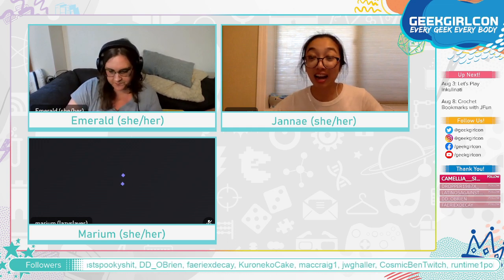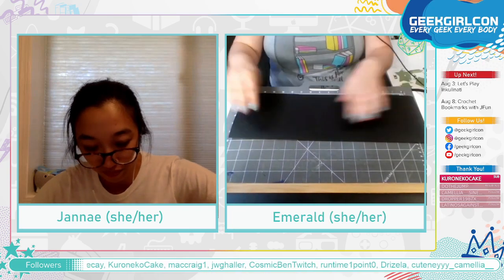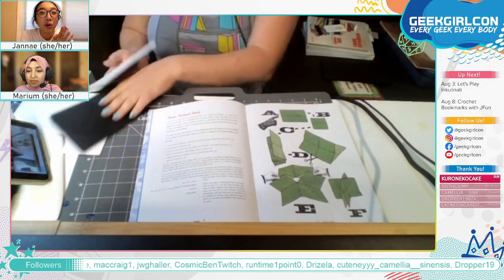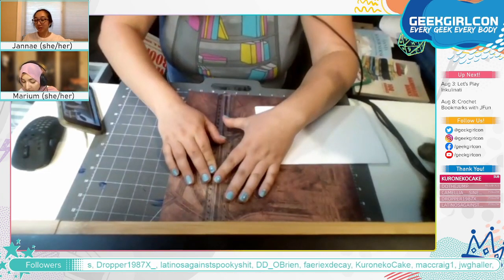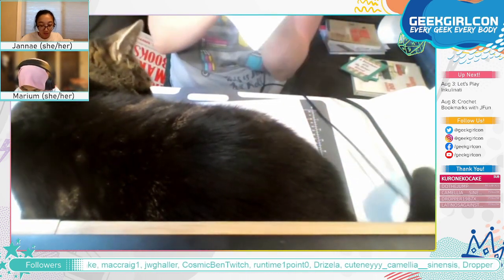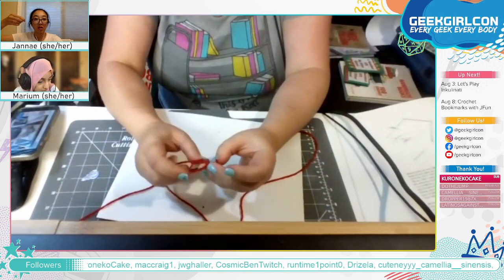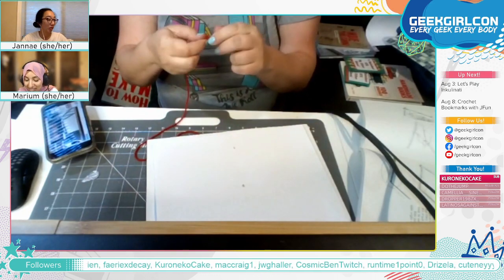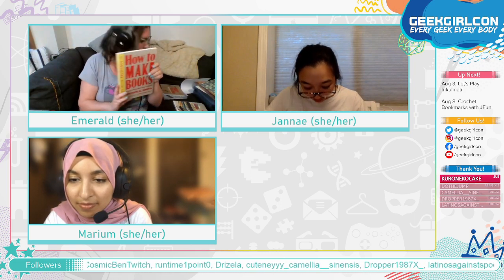Book Binding Basics with Emerald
Emerald teaches beginner techniques to create your own book or journal!

Land Acknowledgement

GeekGirlCon acknowledges that the land on which we operate is the occupied, unceded territory of Coast Salish peoples, specifically the Duwamish, Suquamish, Snoqualmie, Snohomish, Lummi, Skagit, and Swinomish.

Acknowledgment is a small gesture that becomes more meaningful when coupled with authentic relationships and informed actions. GeekGirlCon pledges to open all public events and gatherings with a statement acknowledging the traditional Indigenous stewardship of the lands on which we gather. We pledge to move beyond words into initiatives and programs that fully embody a sustained commitment to Indigenous rights and equity.

There are 29 federally recognized tribes throughout Washington. In addition to recognizing the sovereignty of these nations, GeekGirlCon would also like to recognize the Duwamish, Wanapum, and Chinook people. Despite their traditional and continuing presence in this region, these nations are still not recognized by the United States government.